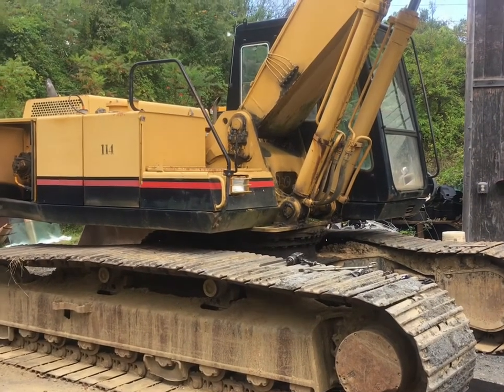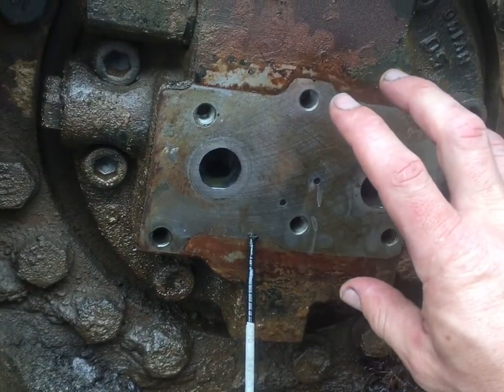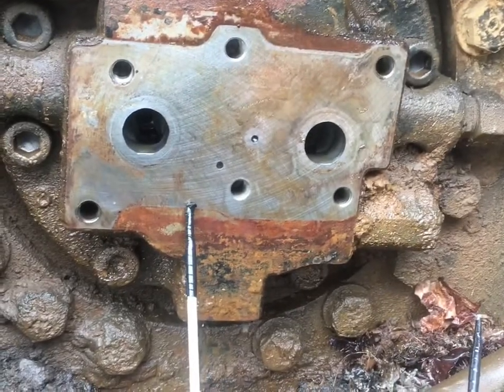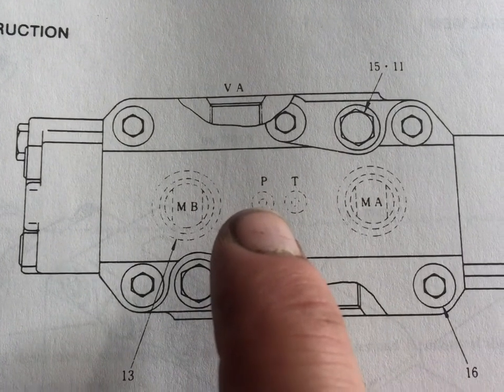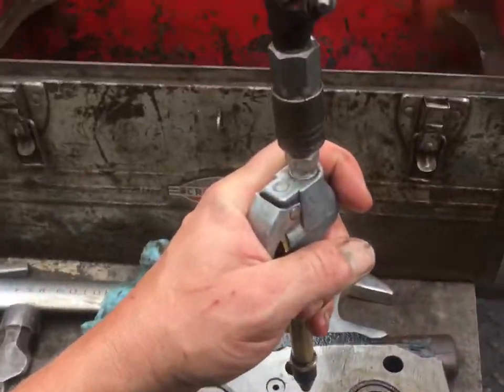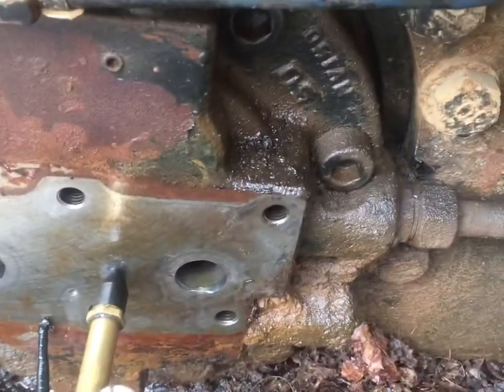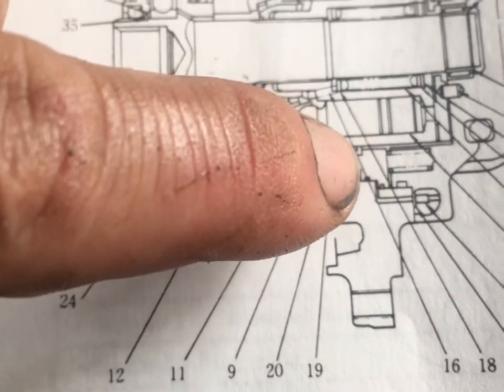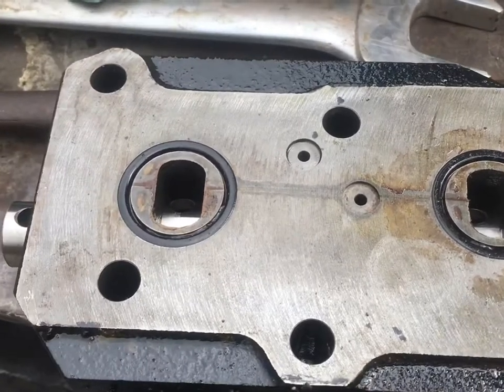Almost Stumped!! Jamming Tracks from a stuck brake, technical explanation.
An interesting problem with a park brake valve leads into an explanation of how the brakes work on almost all hydraulic excavators.

This find resulted in a “no parts” repair for the customer, and who don’t like that!